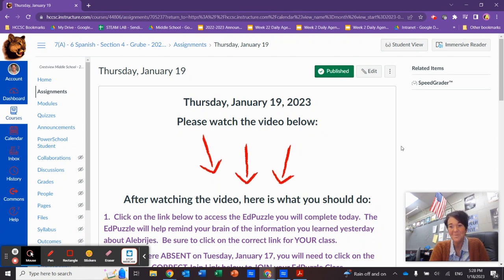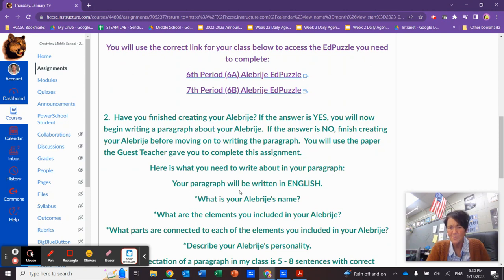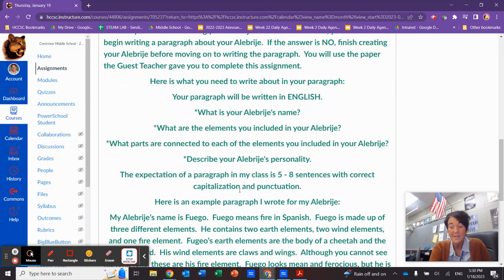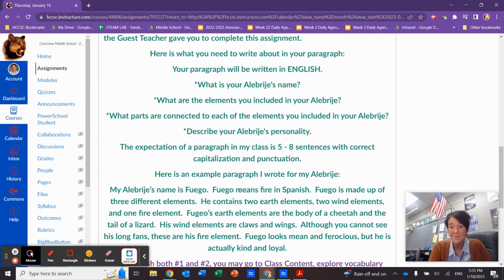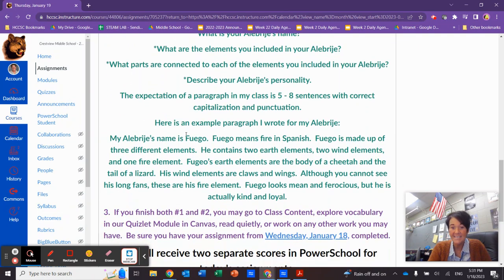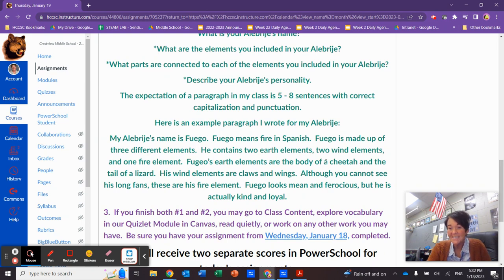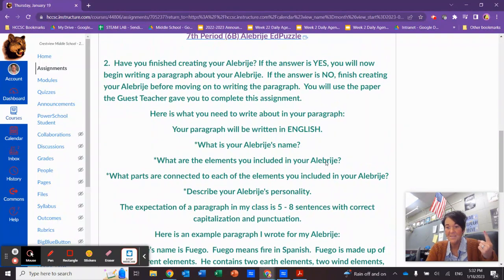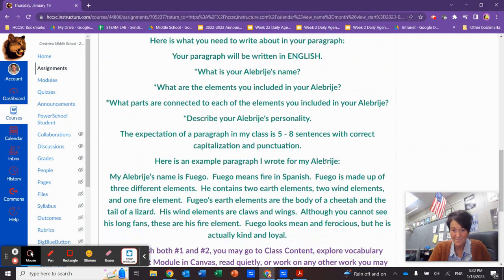6th Intro 1/19/23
class work